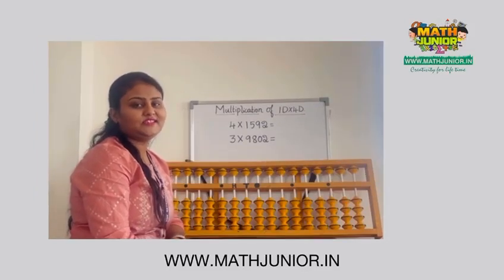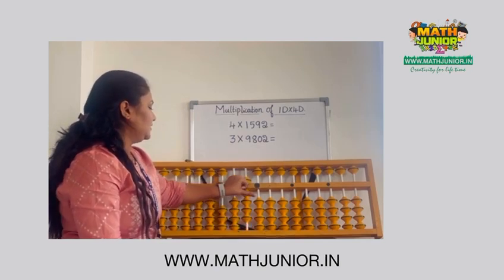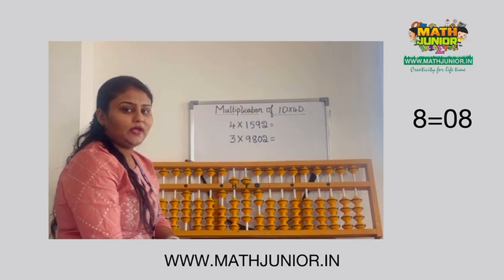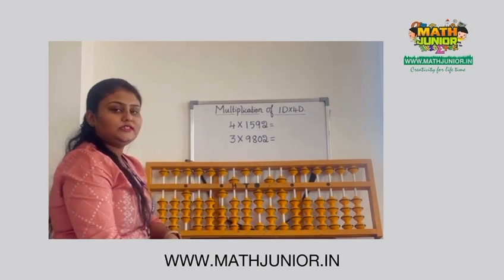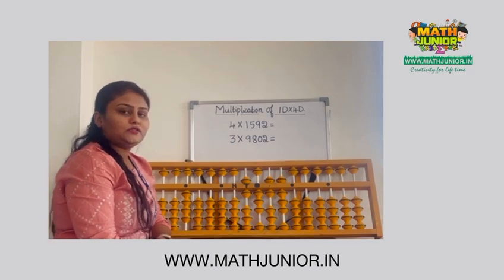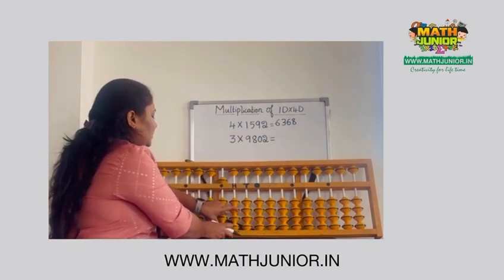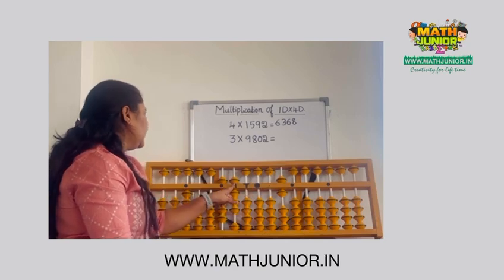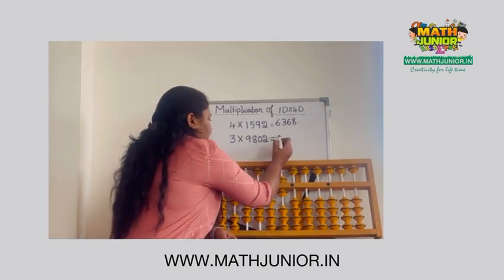1DX4D using Abacus Math